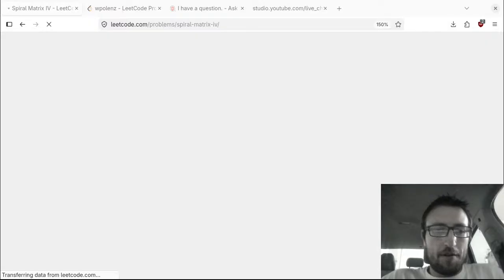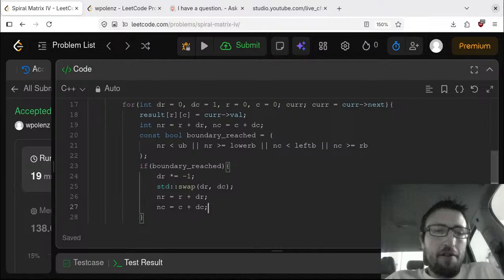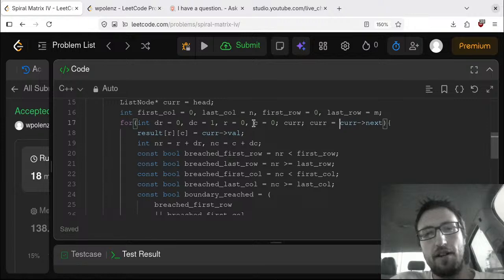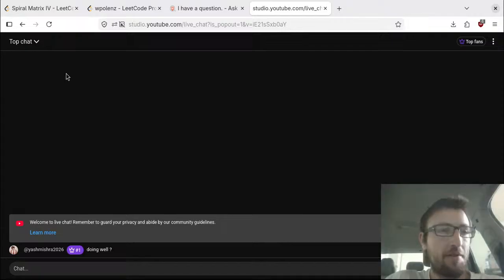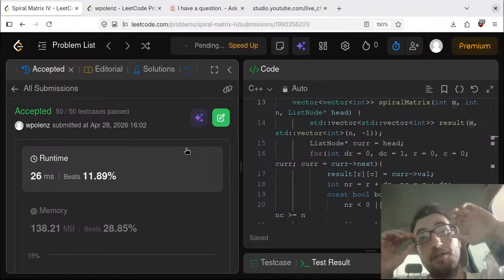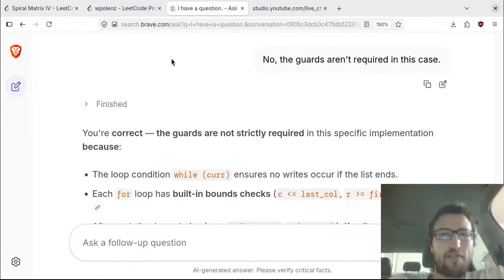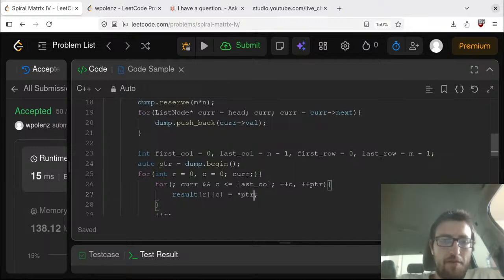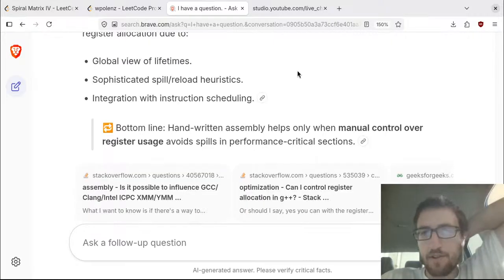2326 Spiral Matrix IV, LeetCode, Medium, a few things to consider!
I struggled a bit recently on this question and so I wanted to ponder it a bit more and see if I could come up with some better approaches.